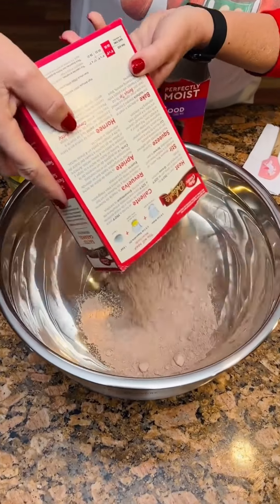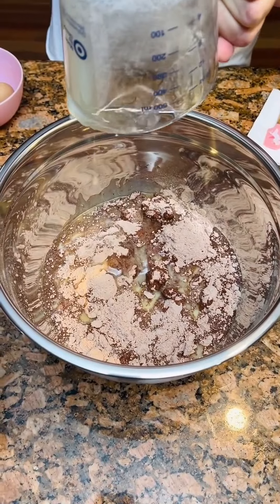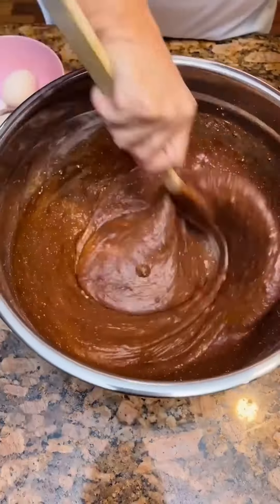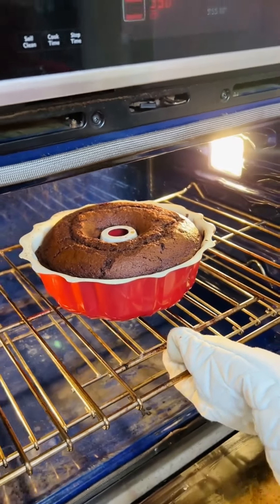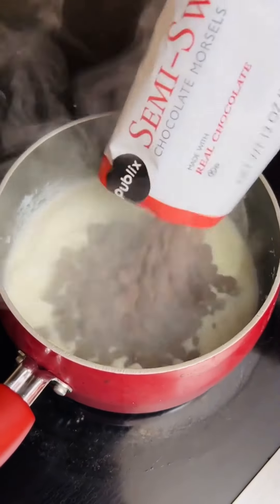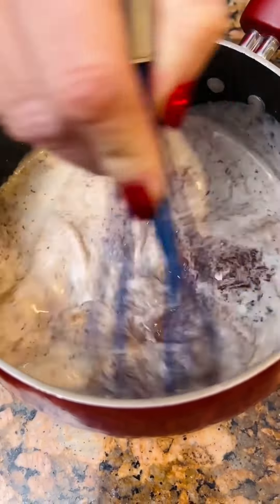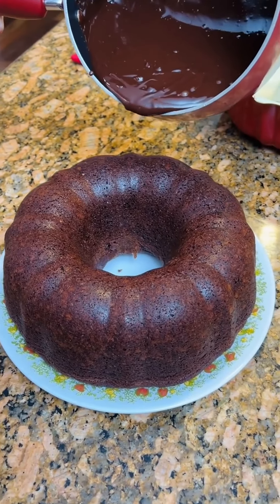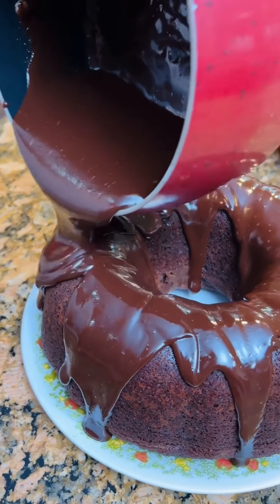Chocolate Bundt Cake